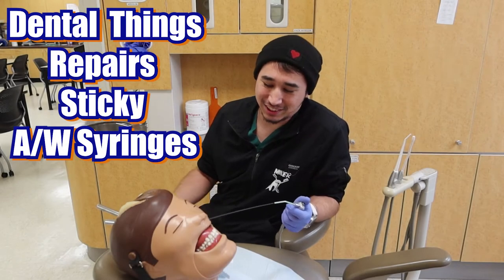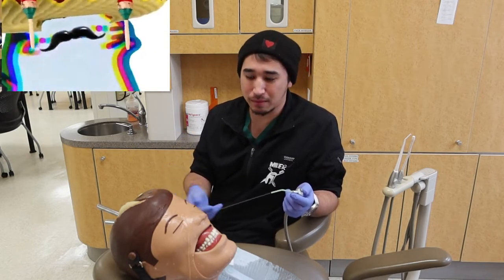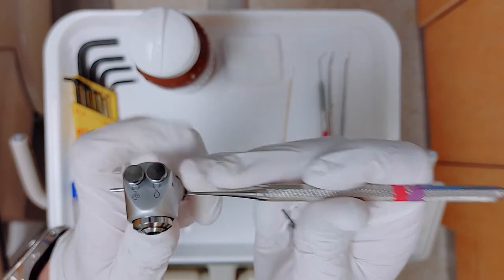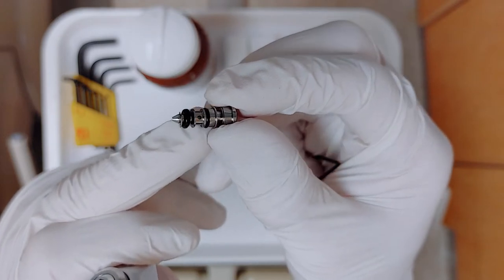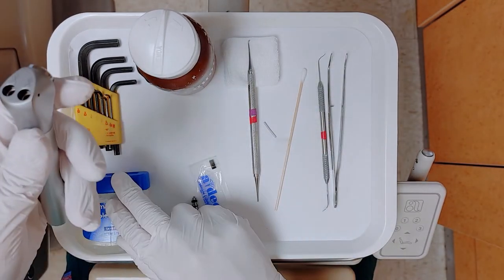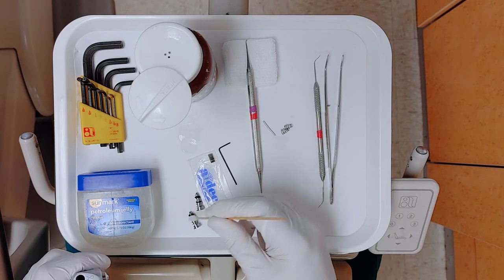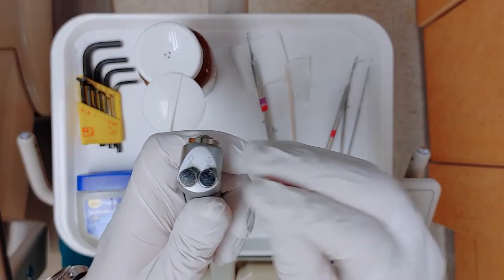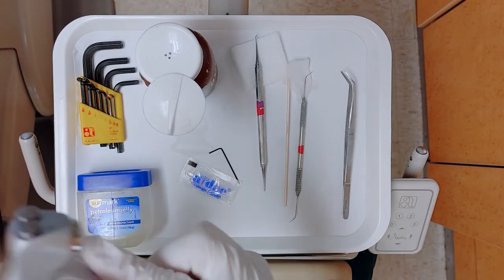Air Water Syringe - Sticky Buttons - Dental Equipment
When your water stick keeps on leaking or showering the patient, here is a fix that can get you back in order over a lunchbreak if needed.